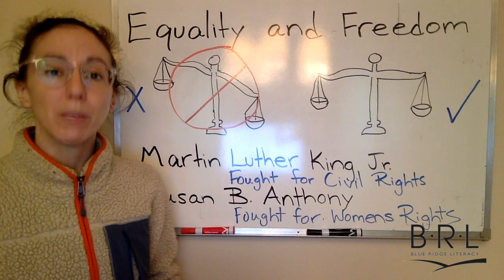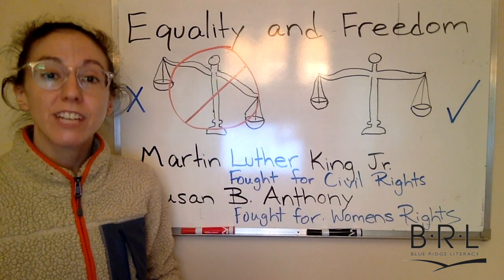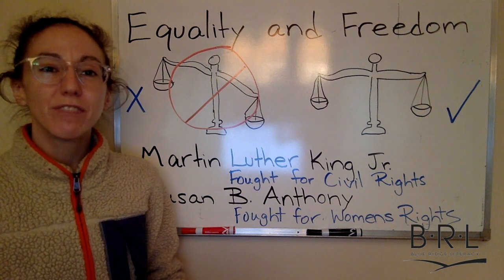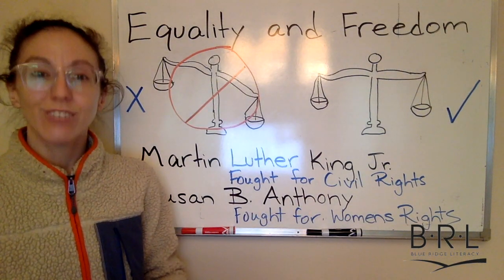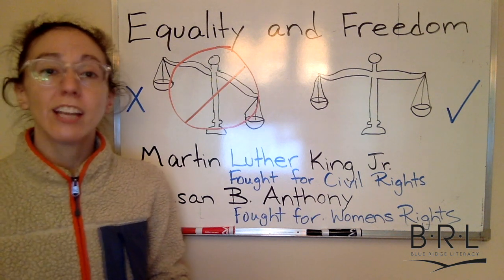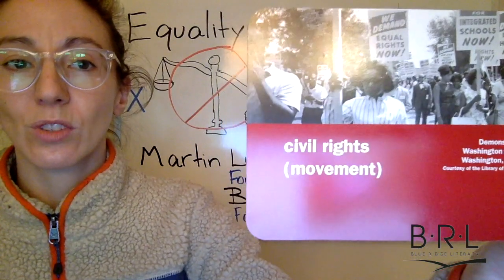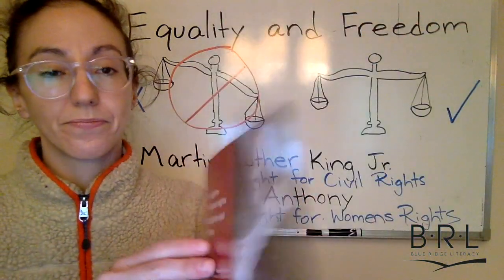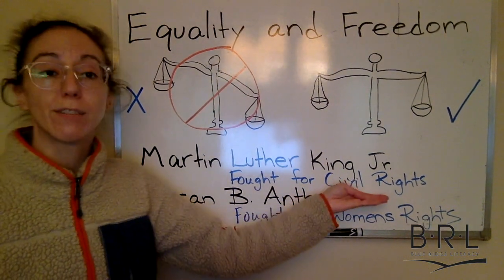U.S. Citizenship-Equality and Freedom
BRL Program Director Sara